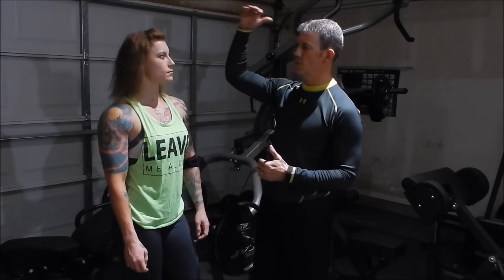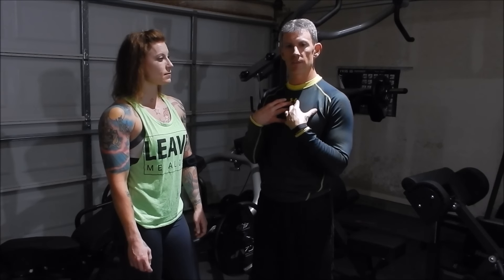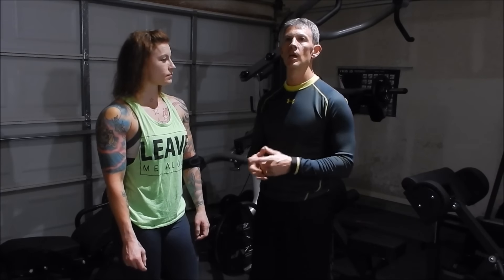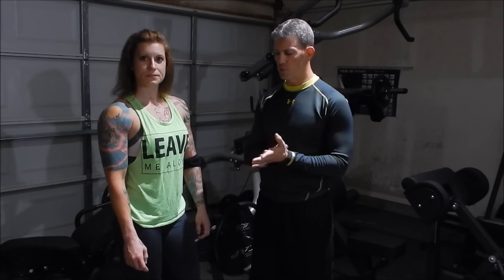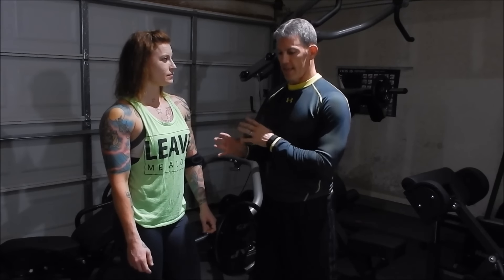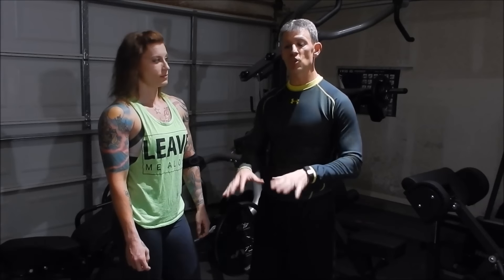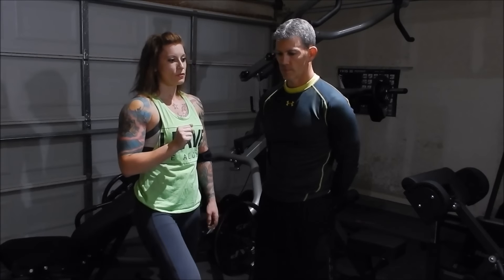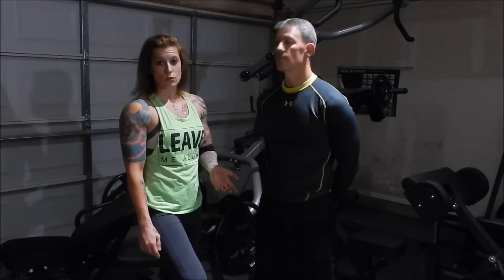Master's Hammer and Chisel: Autumn Calabrese Chisel Endurance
Caseytats:  Independent Beachbody Coach
Phillip Puett:  Independent Beachbody Coach

(EVERYTHING BEACHBODY)